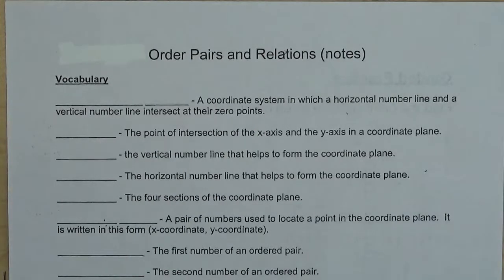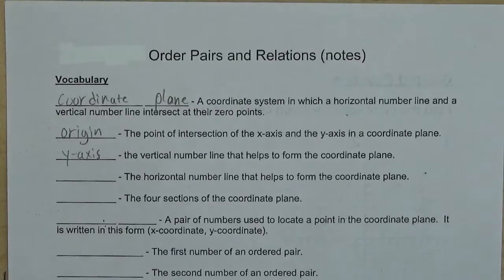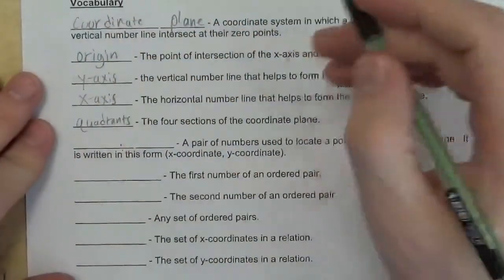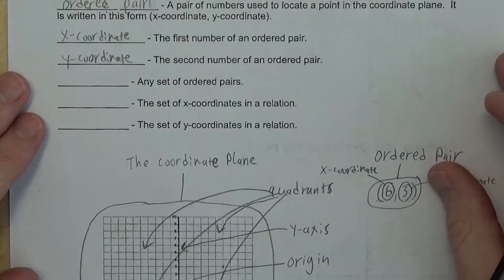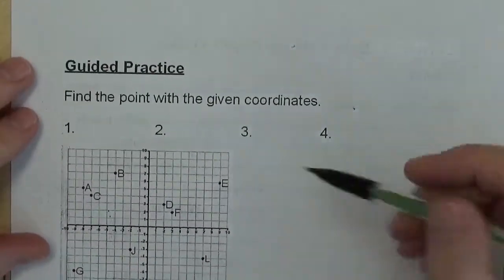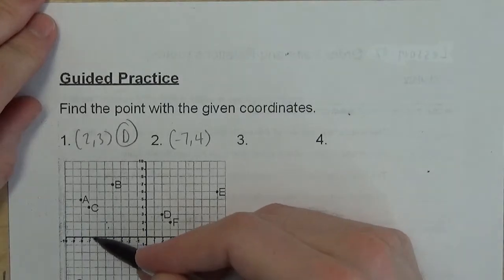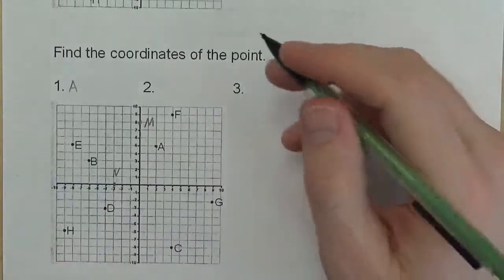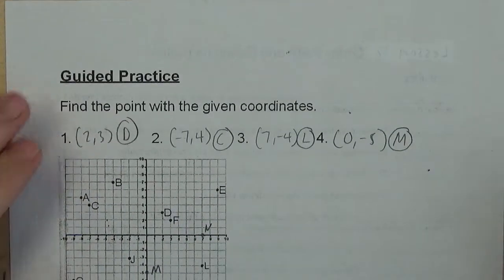Lesson 32: Ordered Pairs and Relations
This is the lesson 32 video about ordered pairs and relations for students in Mr. Abernathy's math class.